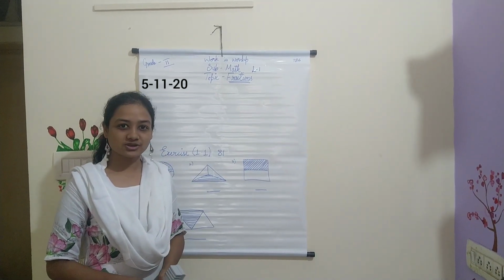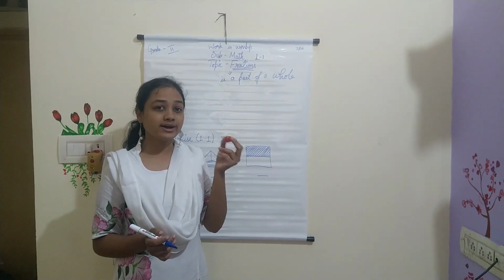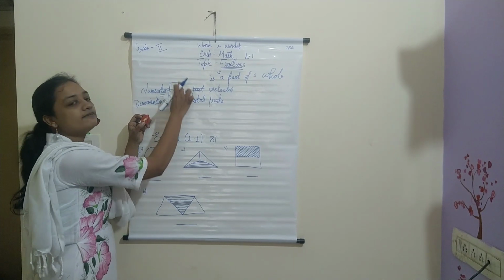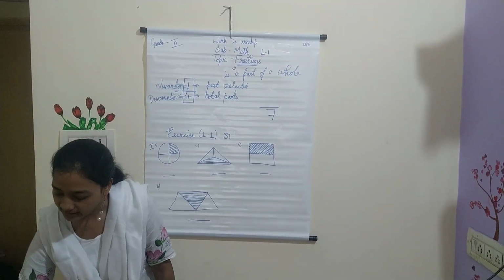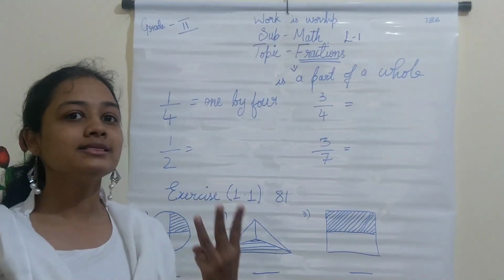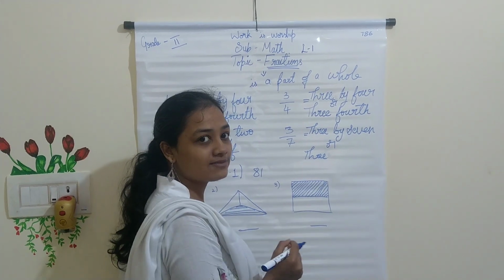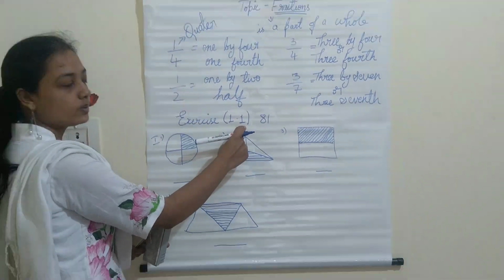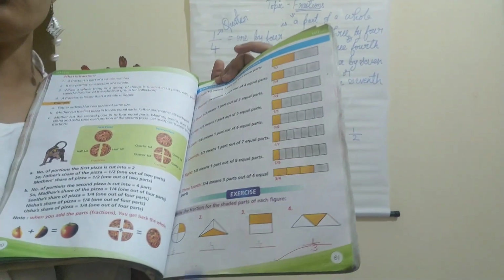GRADE 2 MATHS PRV VID(5-11-20)